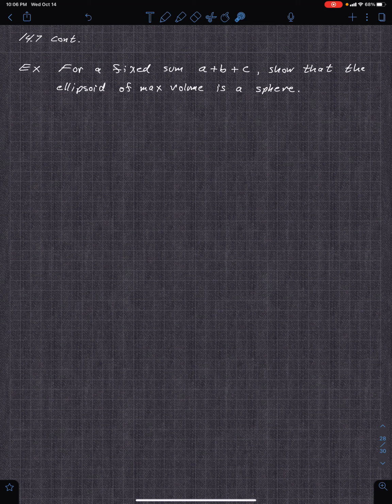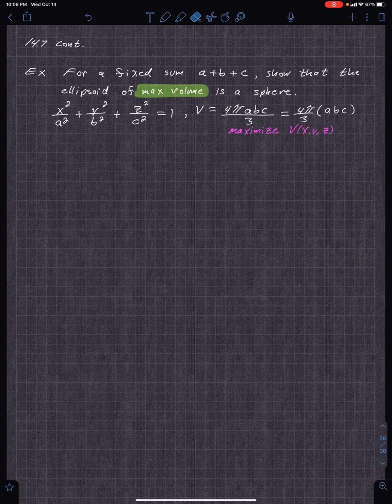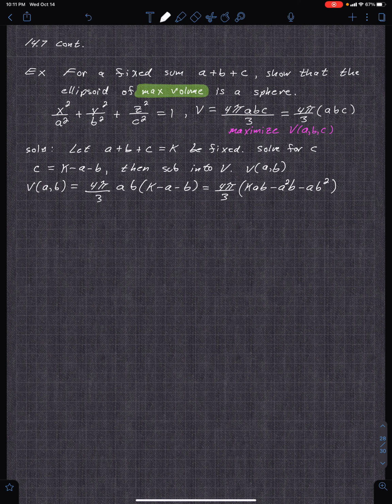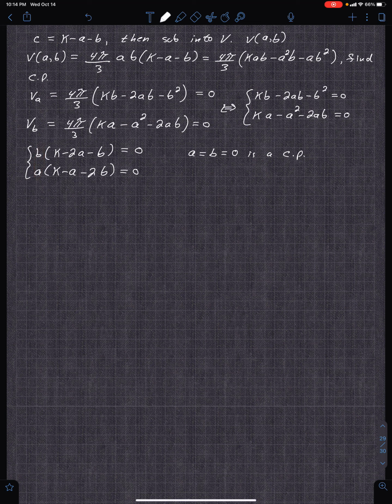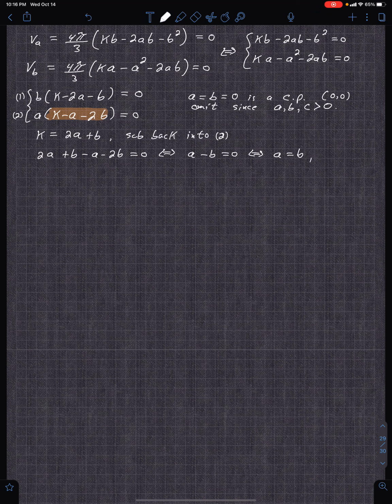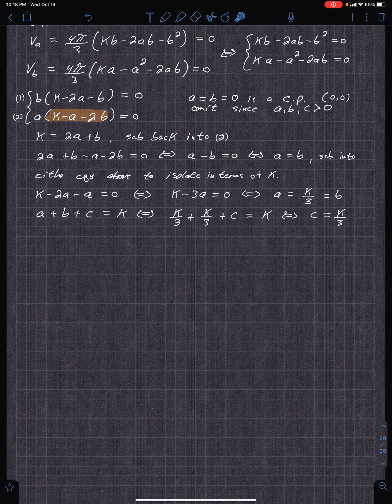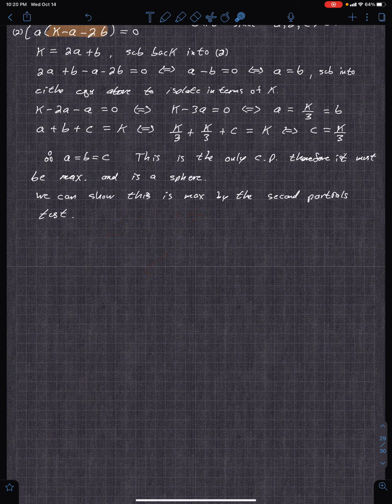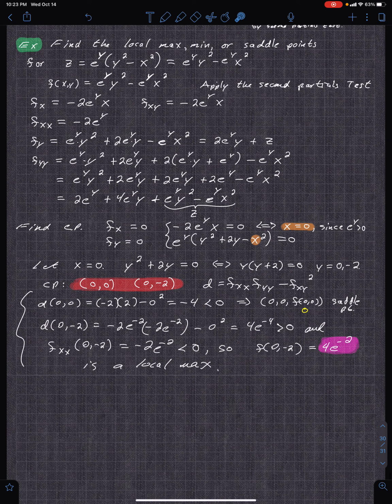Math 75 14 7c